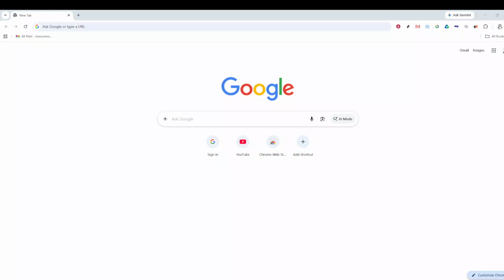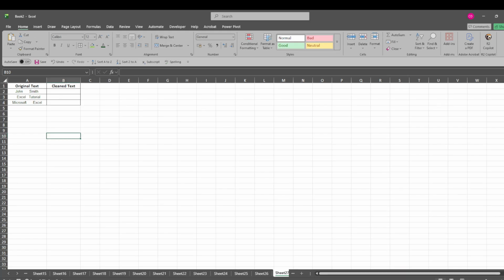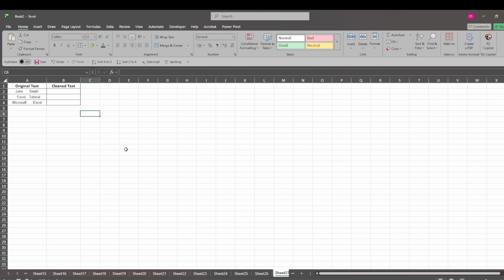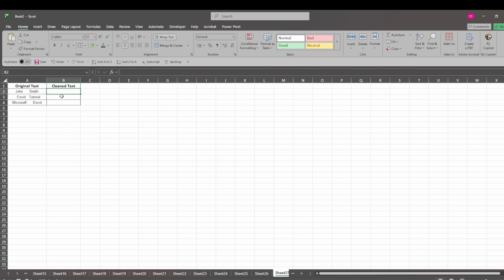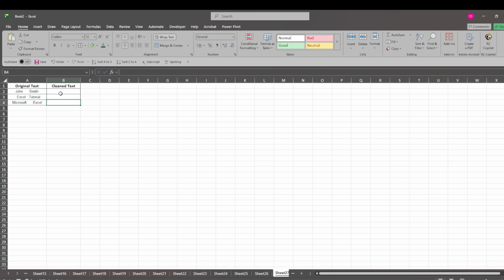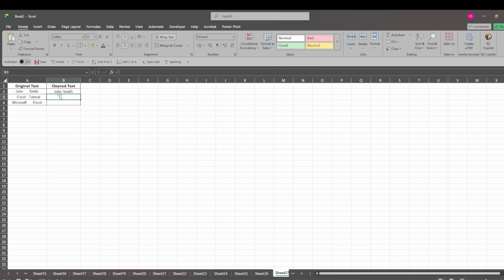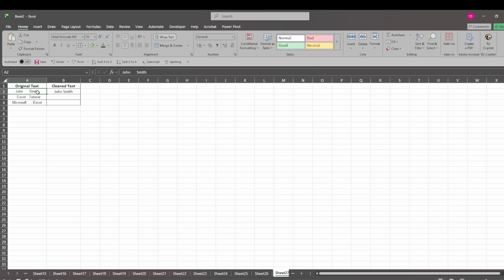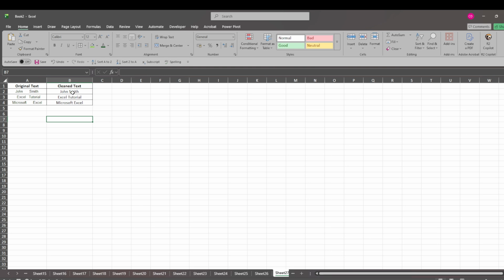How to Remove Spaces in Excel Data [2026 Easy Guide]